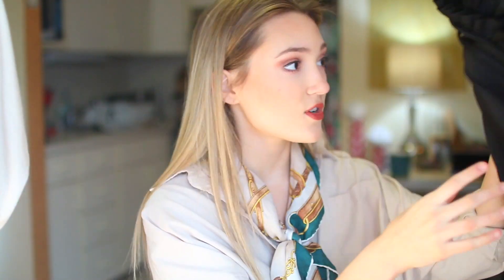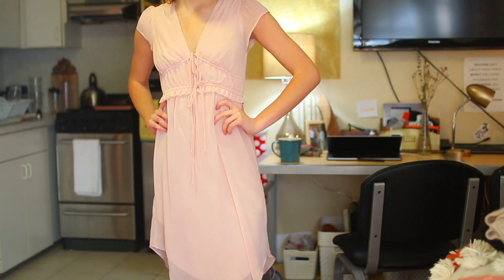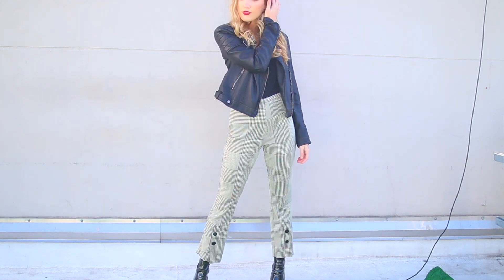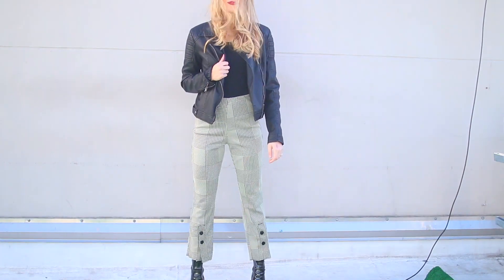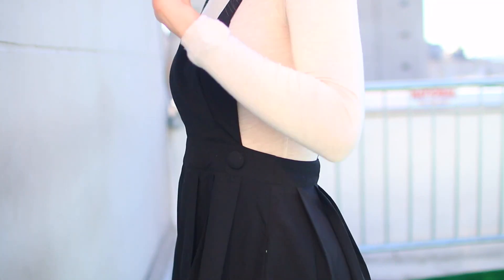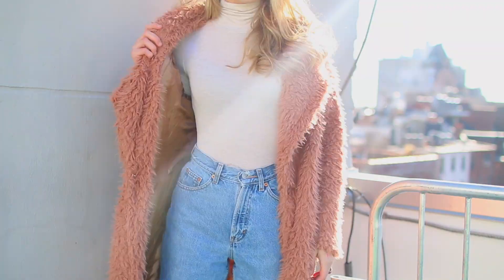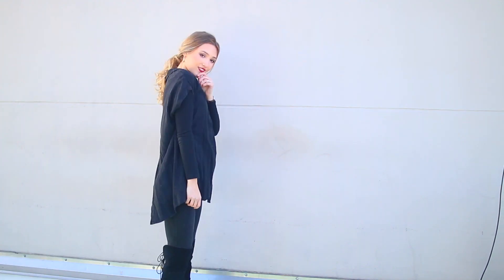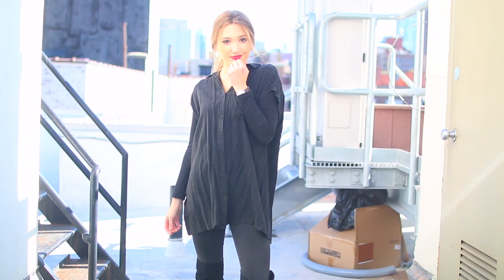MY EVERYDAY NYC OUTFITS! Go To Easy Street Style Outfits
//Hi guys! Today's video is my everyday NYC outfits. These are my street style, casual, normal OOTW outfits. I haven't done a full on outfits video in forever, so I'm so excited to share this with you! I'm also doing some closet cleaning, so make sure to shop my Poshmark as well. Let me know what outfit was your favorite!

Hey! My name's Michelle Reed and I post beauty, fashion, and lifestyle videos. These range from fashion lookbooks, get ready with me's, morning routines, night routines, day in my life videos, try on hauls, fitness videos, & much more!

// VIDEO DETAILS //
FTC | Thanks to Poshmark for working with me on this video!